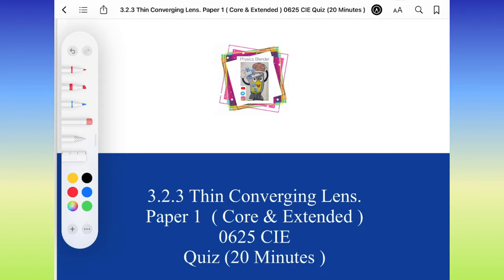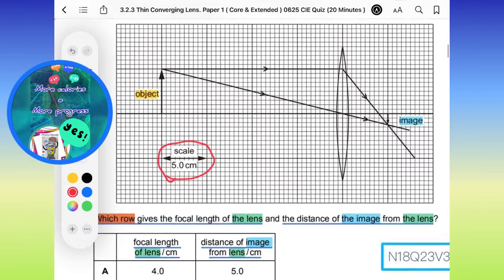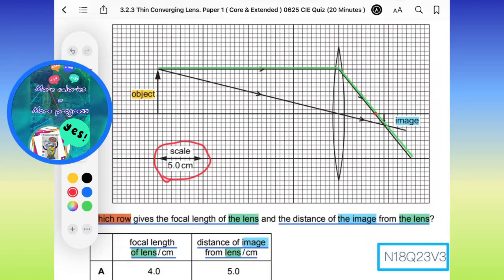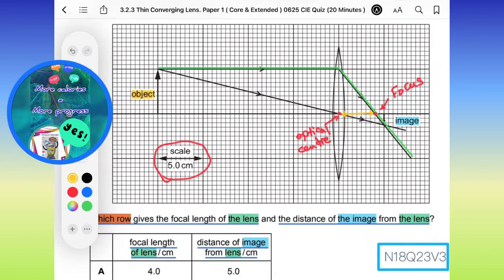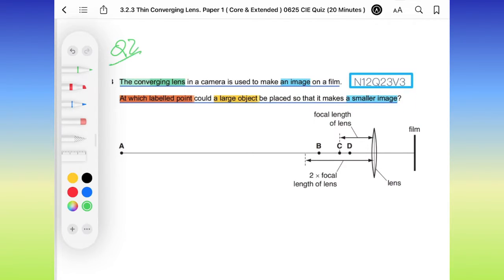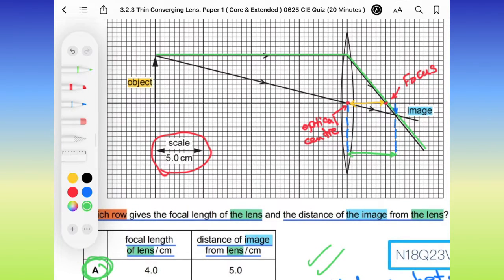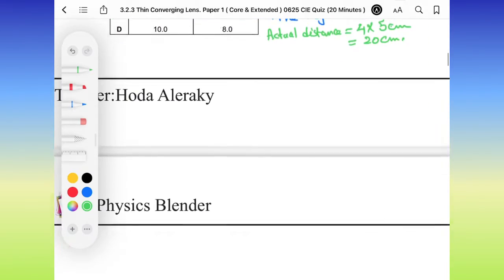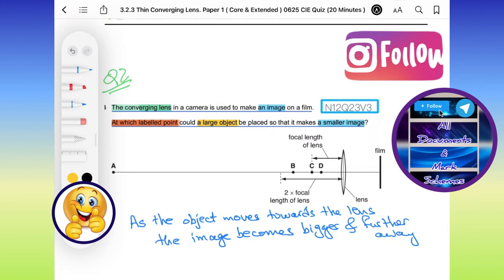Thin converging lens /IGCSE /Paper 1 /QUIZ 1*1 /Smoothie#43 🍹💙🌏